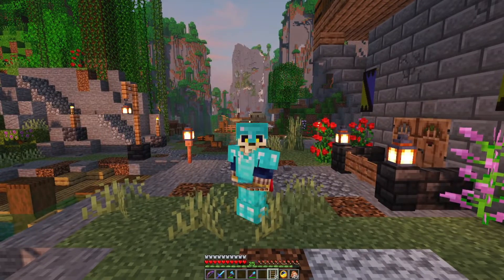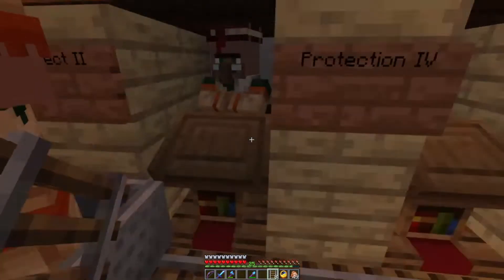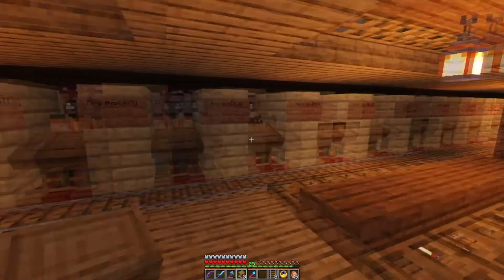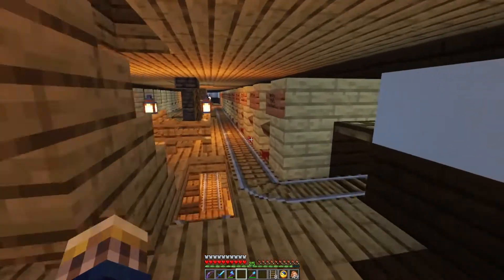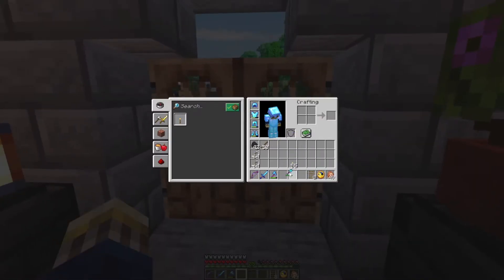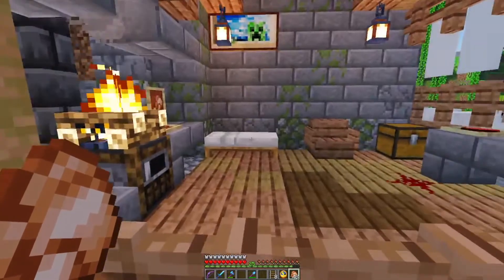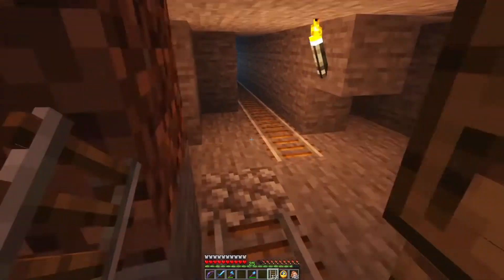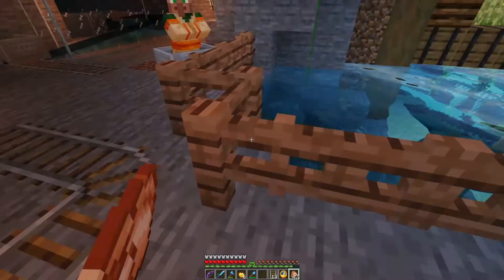Sig Plays Minecraft Ep 17 Trading Hall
Dang we are back in MC after a LONG time. Playing the newest 1.18 Caves and Cliffs update.
So lets play, Lets build and lets see what this world has to offer us. Here is a world seed for those interested.
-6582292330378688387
Intro Music "Cattle" by Delicate Steve